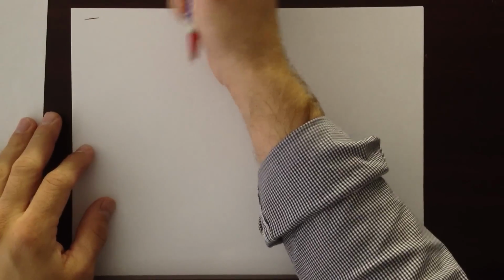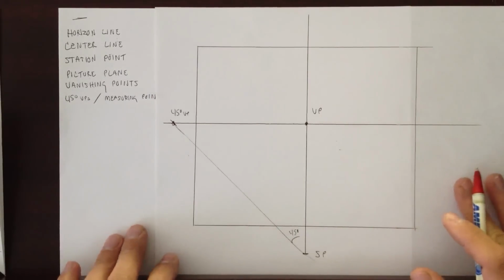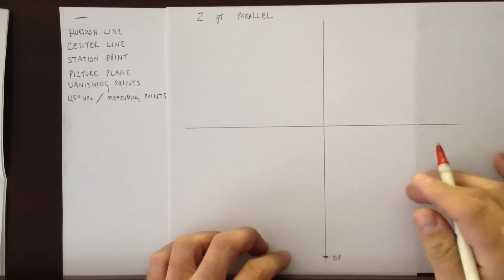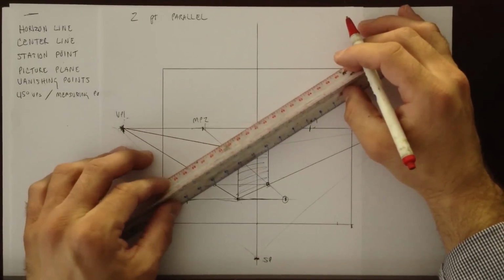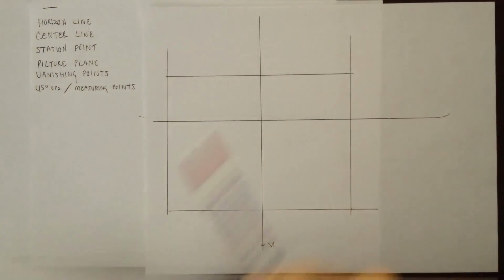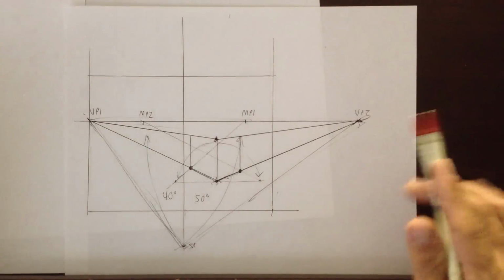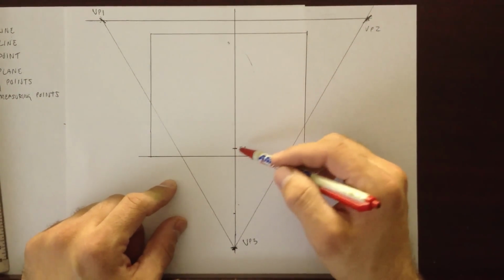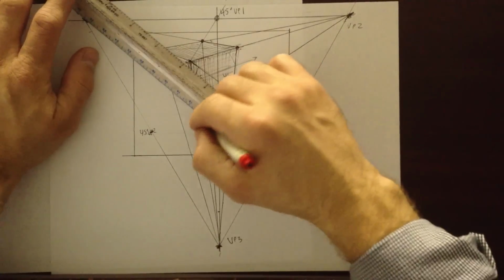123pt perspective demo 2